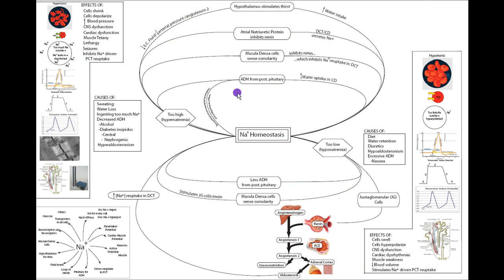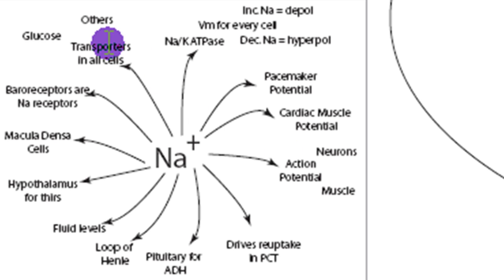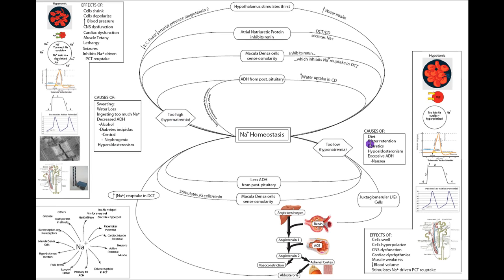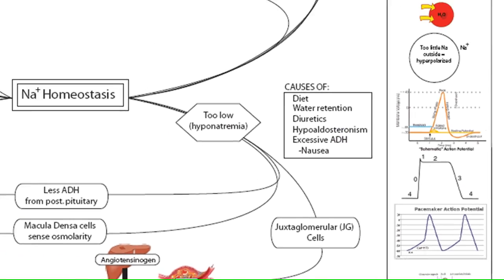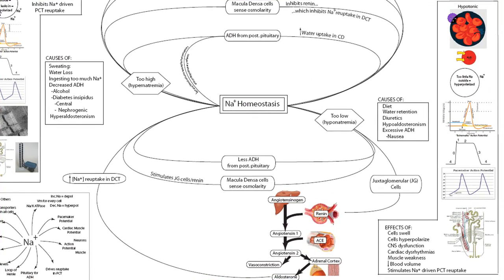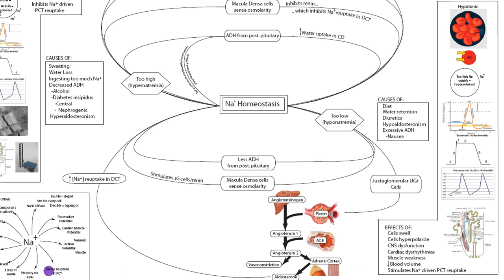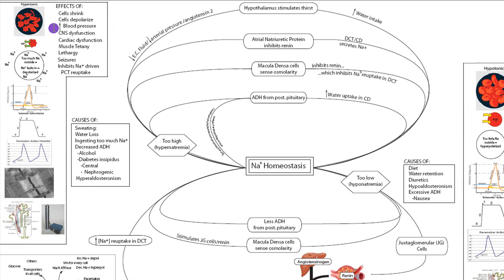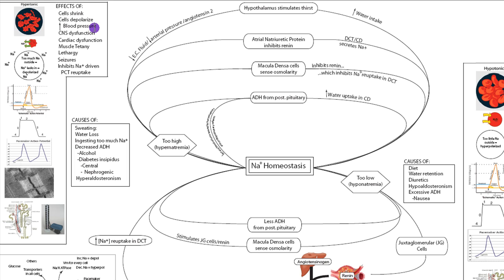Sodium Homeostasis: Part 1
A freshman/sophomore pre-nursing discussion on how the body maintains homeostasis of sodium.  Topics discussed include why sodium is important in the body, what are the names for deviations of concentration below and above homeostatic levels, causes of those deviations, effects of those deviations, and how the major methods the body uses to correct those deviations.

A copy of this diagram can be obtained at